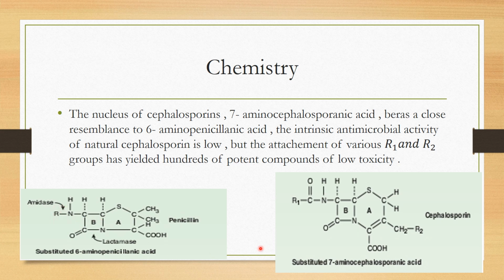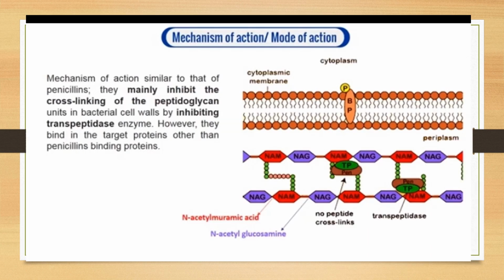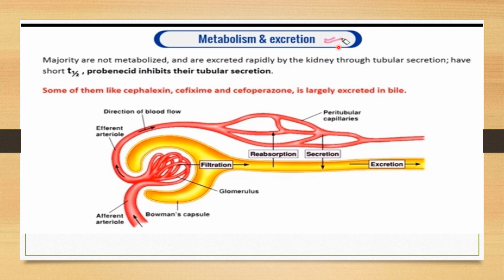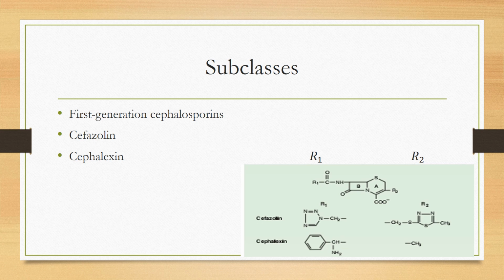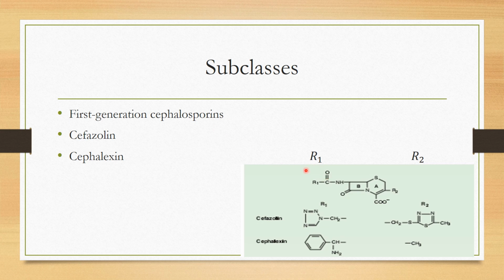antibacterial drug 6 cephalosporin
welcome to inert chemistry by sir faizan
in today video we discuss about the cephalosporin
cephalosporin
chemistry
mode of action
metabolism
first generatio cephalosporin
second generation cephalosporin
third generation cephalosporin
fourth and fifth generation cephalosporin